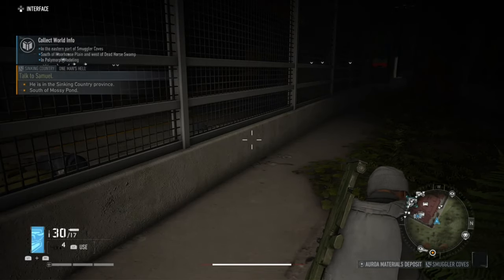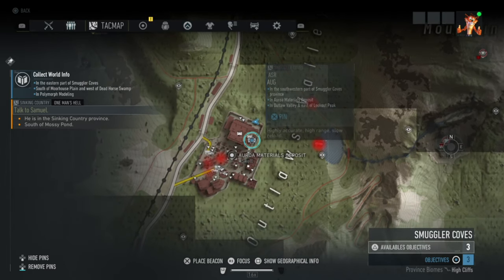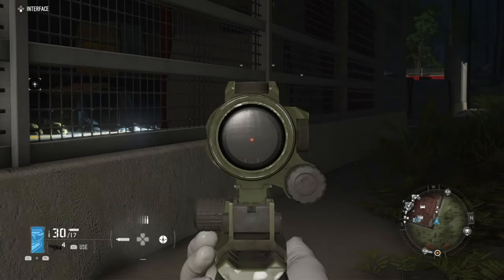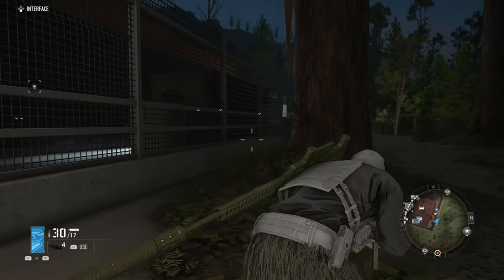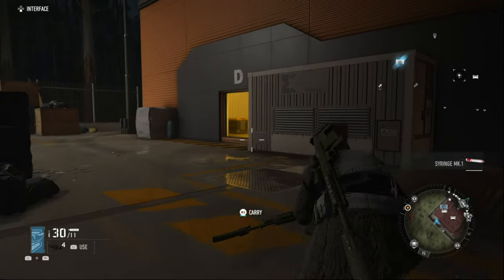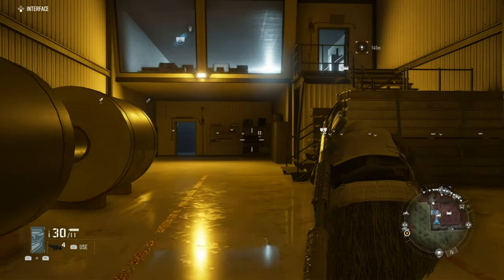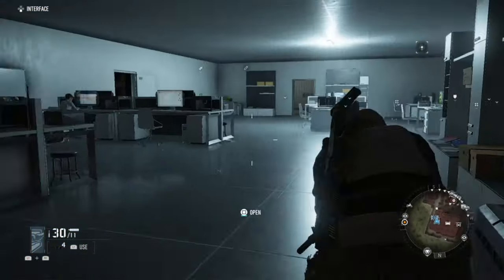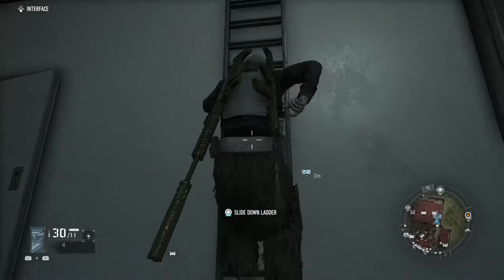Ghost Recon Breakpoint – Blueprint Location For AUG ASR (GR Breakpoint AUG Blueprint)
The location of the unique weapon blueprint for the AUG ASR, which allows you to craft the gun in Tom Clancy's Ghost Recon Breakpoint.